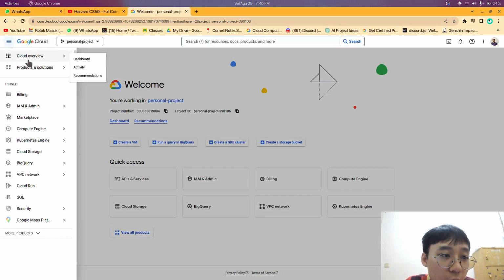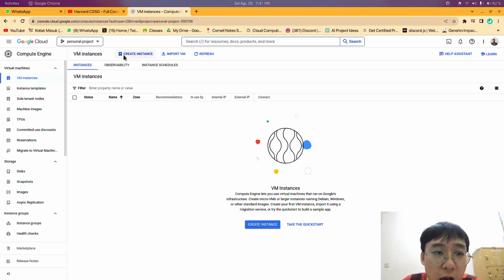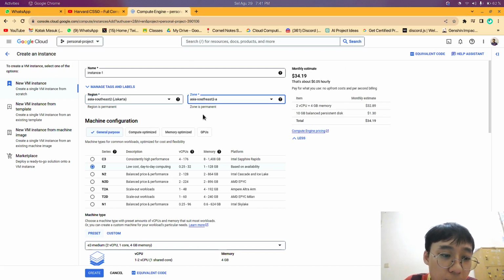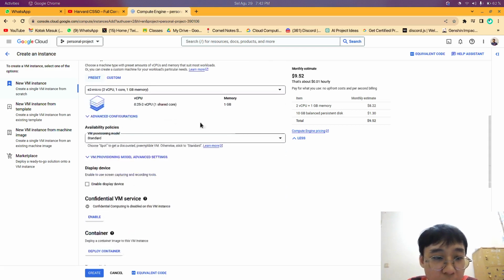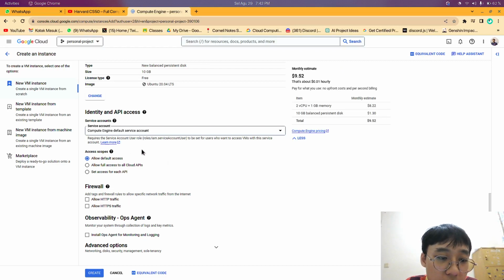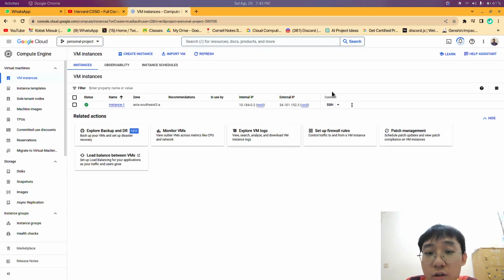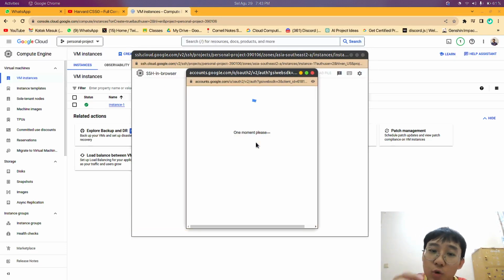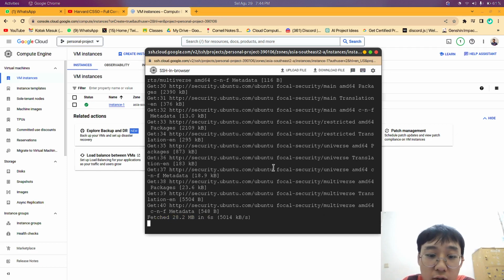Create Your First Virtual Machine in Google Cloud Platform (GCP) - Cloud Series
Hey folks! Welcome to the cloud series! 😄

Today, I want to share how to create your first Virtual Machine using Google Cloud Platform (GCP). Before you begin this tutorial, make sure you have created an account on the Google Cloud Platform.

I hope you find this video helpful and learn something new.